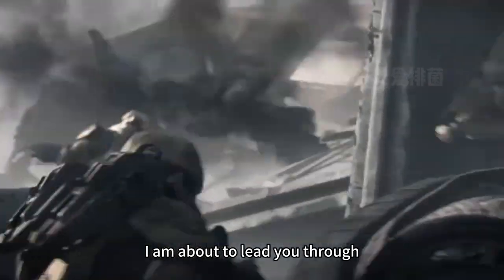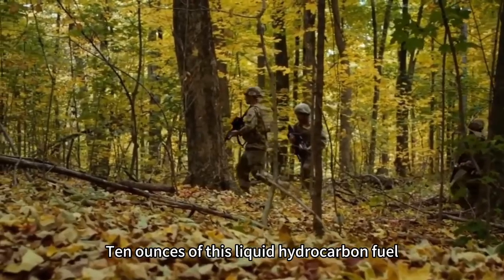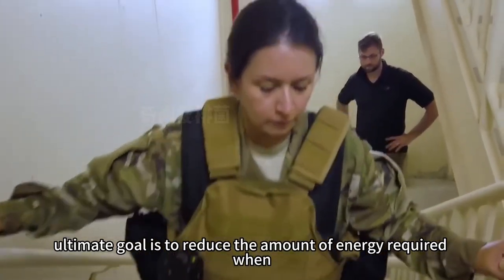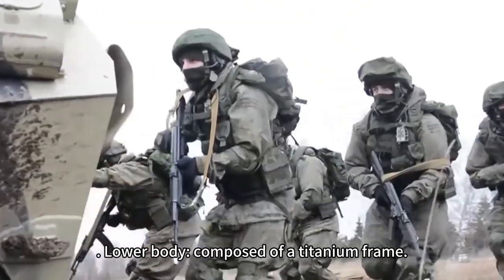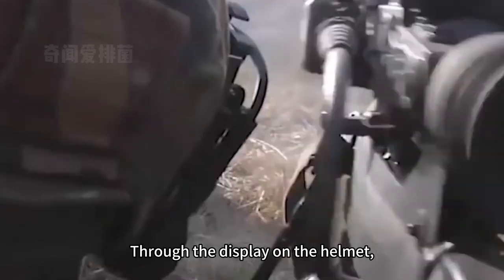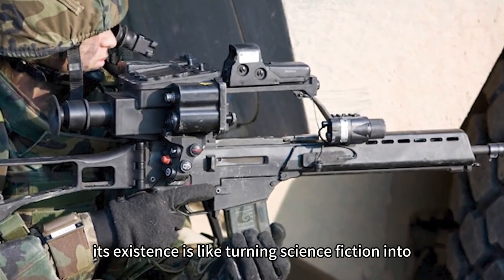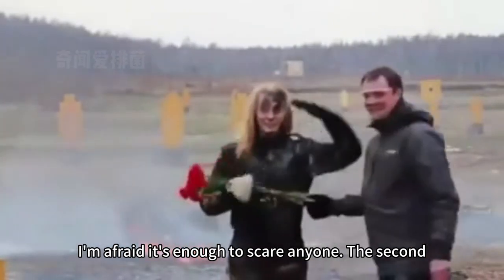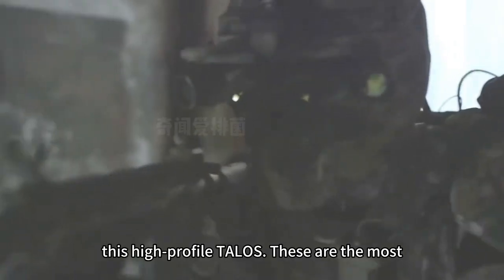The Top 10 Most Tough Combat Suits in the World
Inventory of the World's Toughest Combat SuitsIn this era where technology changes with each passing day,new breakthroughs are everywhere in our daily lives,making our operations more convenient,and efficiency better than ever.The military field is no exception.Modern weapons such as submarines, tanks, rifles, and airplaneshave greatly increased the possibility of gaining the advantage inwar.However,for the soldiers,what is the real key protective gear?The answer is only one,that is their combat clothing.Therefore,today,we are going to reveal the coolest,strongest, and most innovative military uniforms in the world.Welcome to delve intothis great military world with me.Now,I'm about to lead you to appreciate an unparalleledlist of precise and advanced military uniforms.I promise,the top-ranked combatuniform will surpass your imagination.Before we start,I want to remind the audience who haven't followed and subscribed yet,remember to click follow and subscribe,so you won't miss my exciting content in the future.So,now I'm about to start today's chapter,let's explore these astonishing combat suits together.The toughest combat suits in the world.